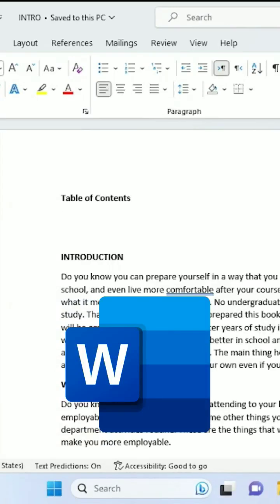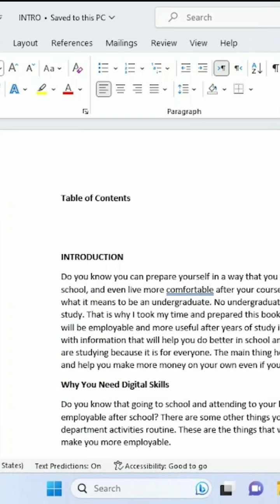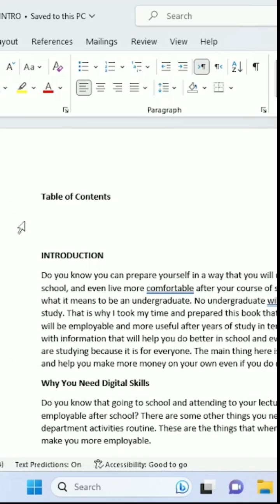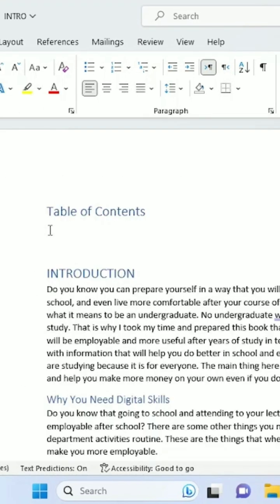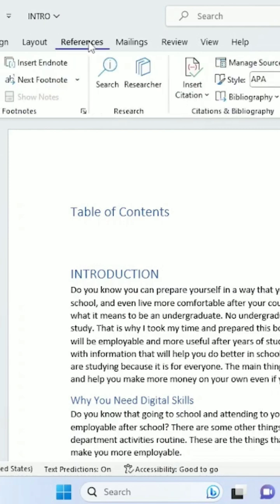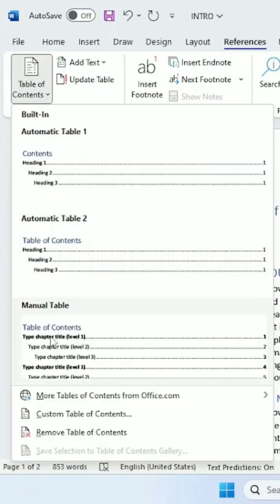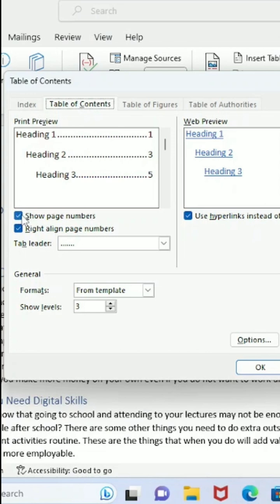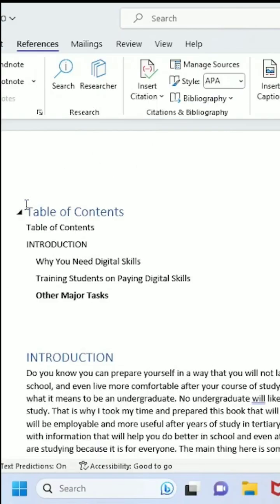How to Insert Table of Contents in Microsoft Word without Page Numbers - Only Headings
In this guide, you will learn how to insert table of contents in Microsoft Word without page numbers. This method is used for Ebook creation and in blog posts. Learn how you can do that from this quick guide. The popular type of table of contents is the one that comes with page numbers. But, you can create table of contents without page numbers. In this type, only the created headings in the document will appear in the contents area. Contents are created through the References tab. Because we do not want page numbers in this type, uncheck the "show page numbers" in the table of contents dialog box.